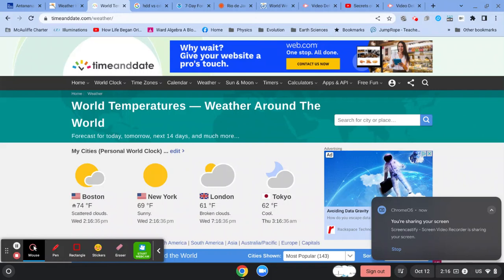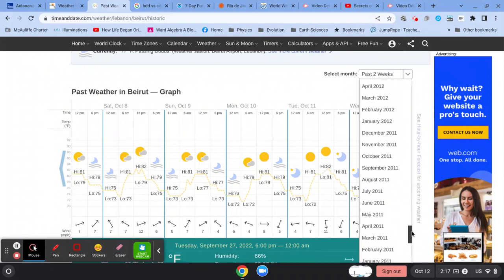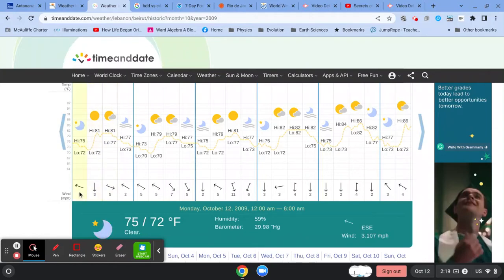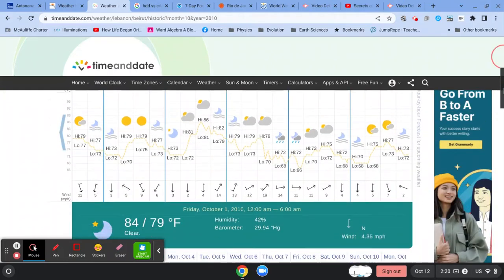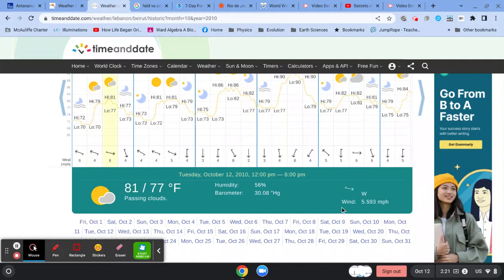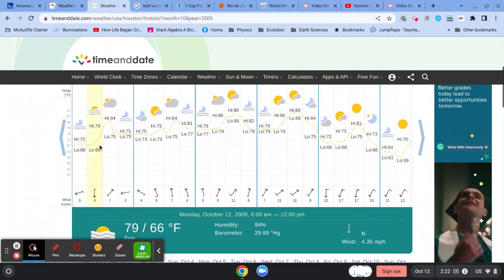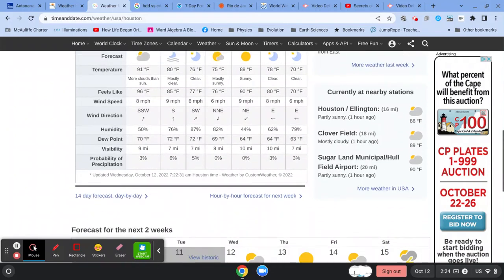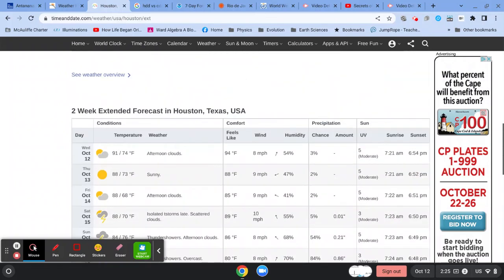Getting Old Weather Reports 1